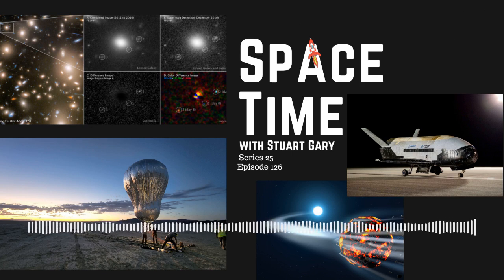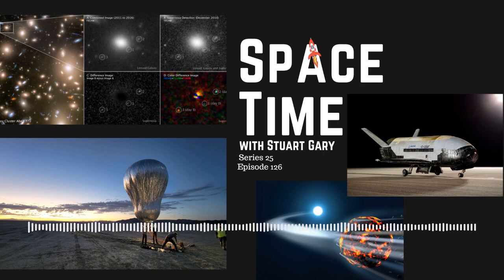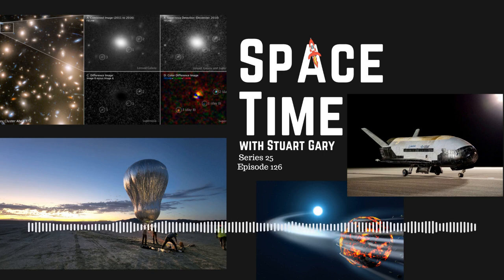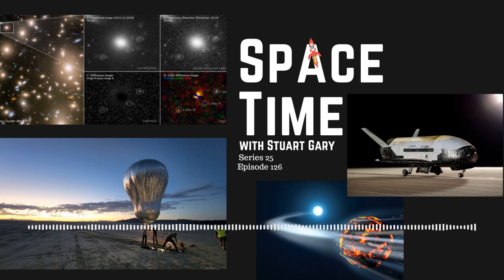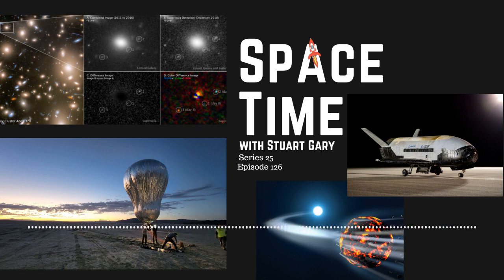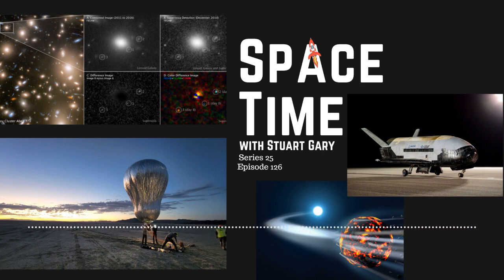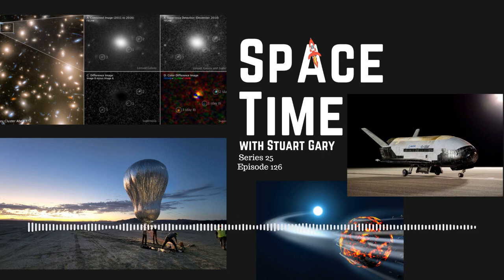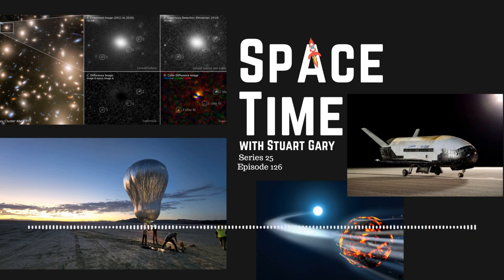Hubble Captures Three Faces of an Evolving Supernova +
NASA’s Hubble Space Telescope has images three different moments at once in a far-off supernova explosion that happened 11 billion years ago.
*New study claims planets grow with their host stars
A new study suggests planetary formation in the Solar System started much earlier than previously thought, with the building blocks of planets growing at the same time as the Sun.
*A new prototype robotic Venus balloon aces its first flight tests on Earth
A scaled-down version of the aerobot that could one day take to the super dense skies of Venus has successfully completed two Nevada test flights, marking a major milestone for the project.
*Space Force Space Shuttle returns to Earth from record breaking mission
A United States Space Force X-37B space shuttle has successfully returned to Earth following a record breaking 908 days in orbit.
Scientists develop a vaccine targeting the dangerous synthetic opioid fentanyl.
Warnings that large dams could be separating platypus communities
China develops its own copy of America’s stealth bomber.
Alex on Tech at the Qualcomm Snapdragon summit

Join the Space Time with Stuart Gary family to get access to commercial-free premium editions and exclusive bonus content: